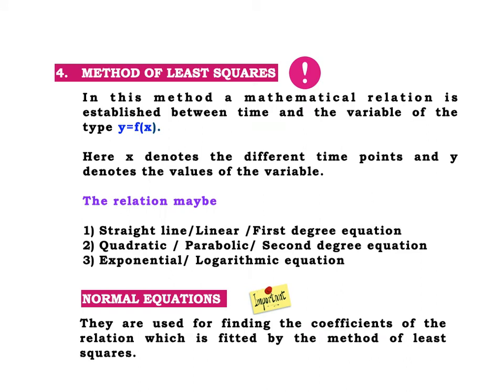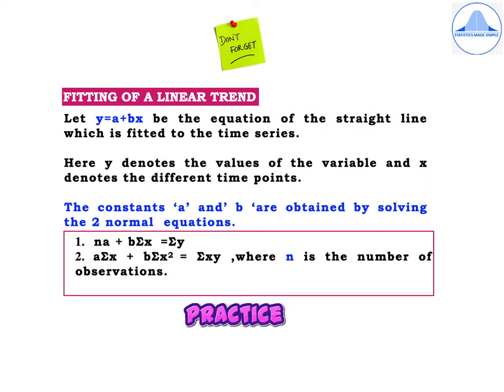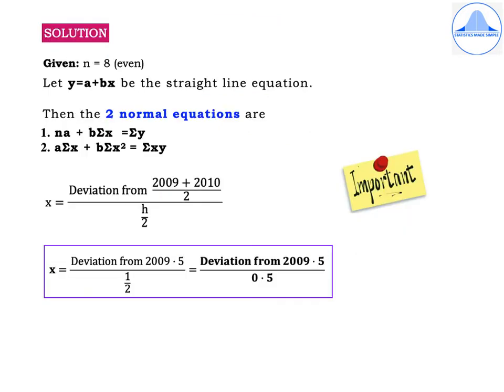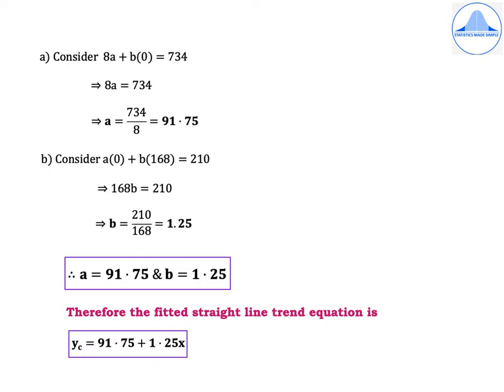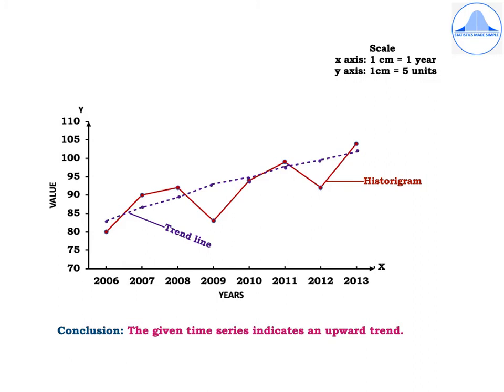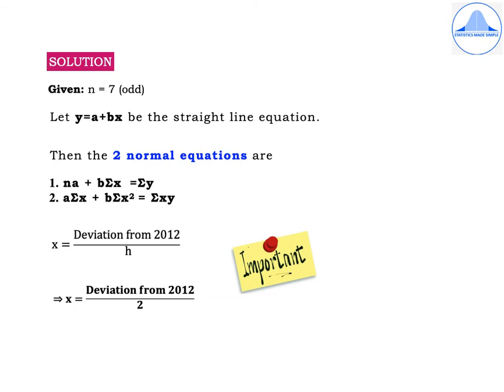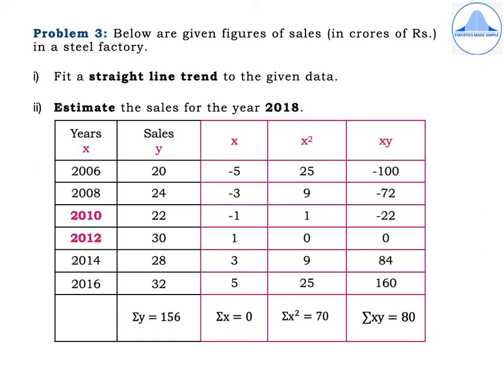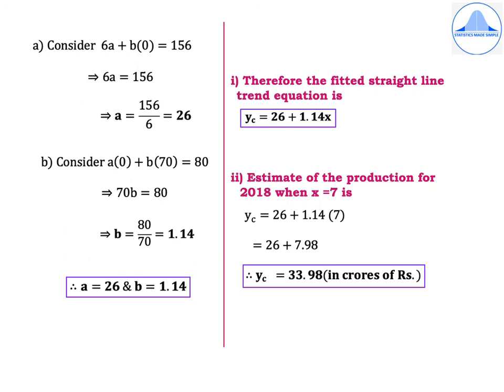FITTING OF A STRAIGHT LINE EQUATION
In this video, I define the method of least squares and normal equations. The procedure of fitting of a linear equation is explained along with solutions to various problems.